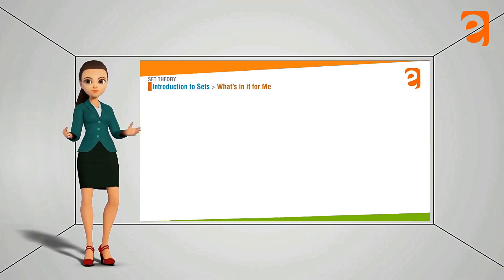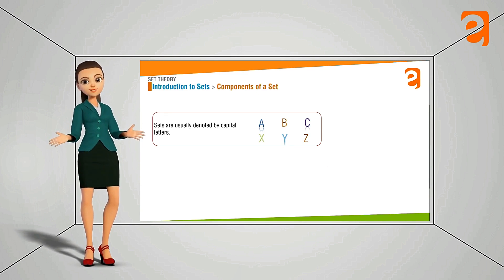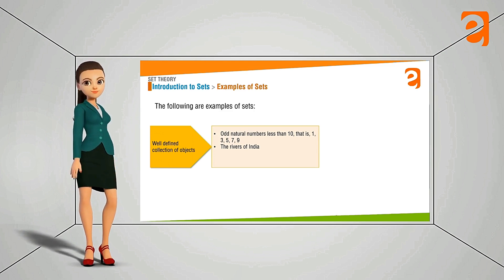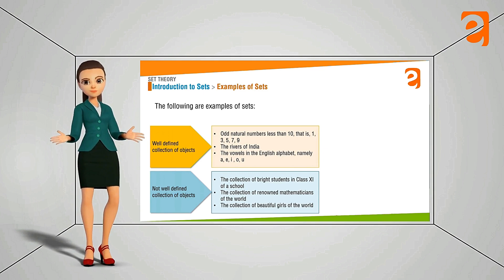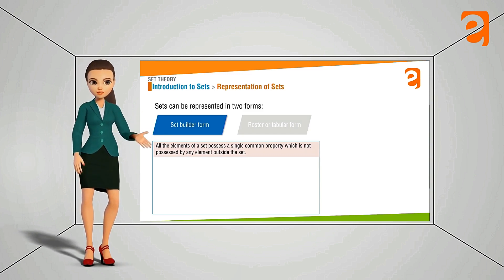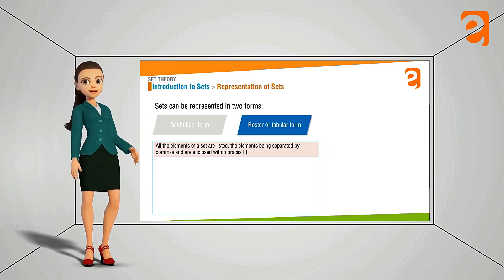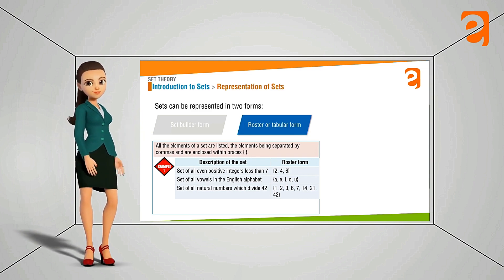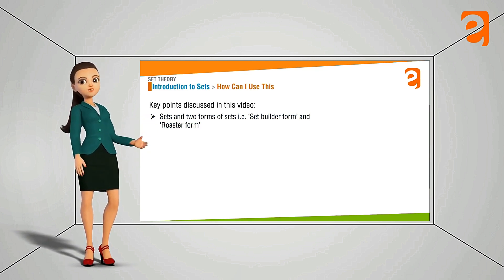Introduction to Sets I Sets I Basic Mathematics I From Eguides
Before we define the empty set, we need to establish what a set is. A set is a collection of distinct elements or objects. Each element is discernible from the other elements of the set. In other words, we need to be able to distinguish one element from another.

An example of a set would be all the natural, or counting, numbers less than 5. Let's call this Set A. Using proper set notation, we can write Set A as follows: A = {1, 2, 3, 4}. Braces are typically used to enclose the elements of a set